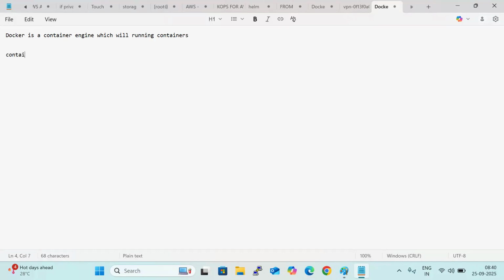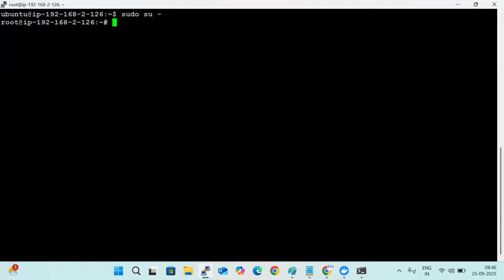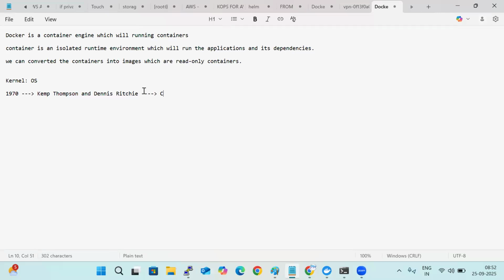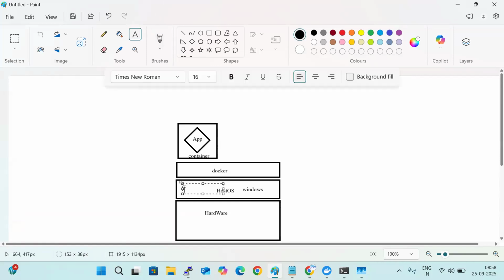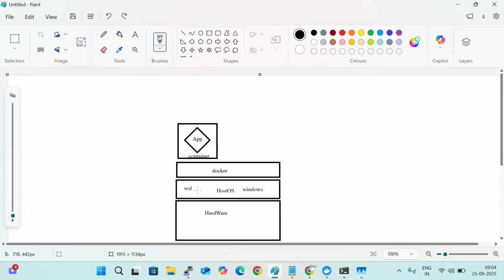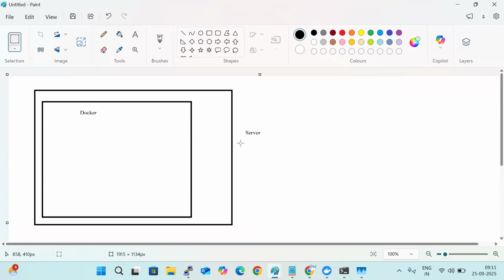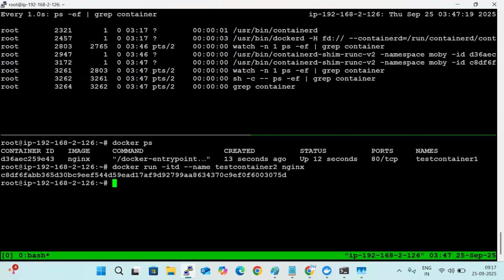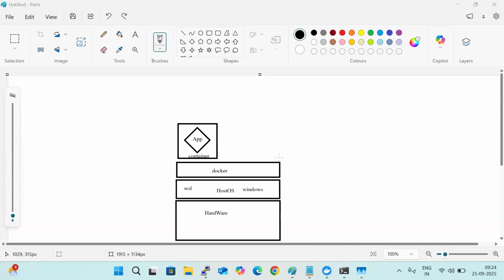DOCKER & KUBERNETES tutorials || Demo - 2 || by Mr. Chaitanya On 25-09-2025 @8:30AM (IST)